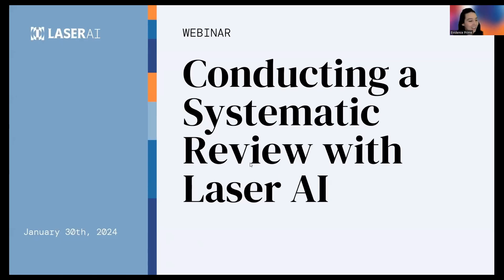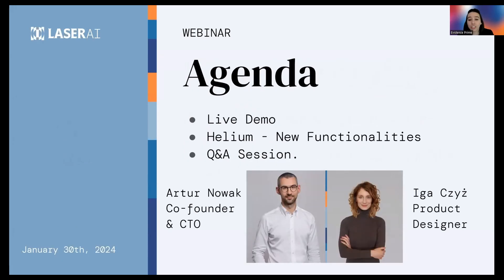Conducting a Systematic Review With Laser AI: Webinar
🌟Thank you for registering and attending!🌟

We are thrilled to see the interest and engagement on our latest webinar. Thank you to everyone who participated and made the event informative.

🔍 Unanswered Questions? We've Got You Covered!

We received a number of questions during the course of the webinar. Unfortunately, we couldn't address all of them in real-time. But worry not! We are committed to providing you with thorough and detailed answers.

Your support means the world to us, and we can't wait to share more with you.

Timestamps:
0:54 Intro
16:40 Live Demo
32:40 New Version (Helium) Functionalities
41:03 Q&A: GRADE Methodology?
42:08 Deduplication?
42:53 AI or human?
44:10 Multiple Exclusion Reasons?
44:58 Machine Learning Results & Reports?
45:30 Assigning Records to Specific Screeners?
45:55 How do we Differ from DistillerSR & Covidence?
47:25 Automated Tiab & FT screening?
47:55 Study Formats?
48:30 Biggest Strength of Laser AI?
49:29 Multiple publications & AI extractions
51:13 Template for Risk of Bias 2.0?
51:40 How is Risk of Bias Performed?
52:50 Learning what to Include/ Exclude in Selection Process?
55:20 Outro